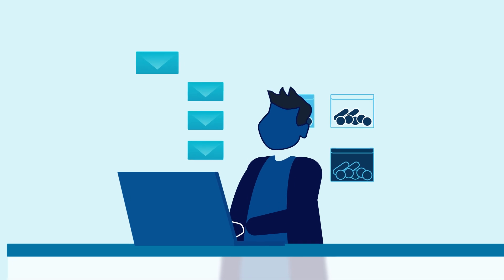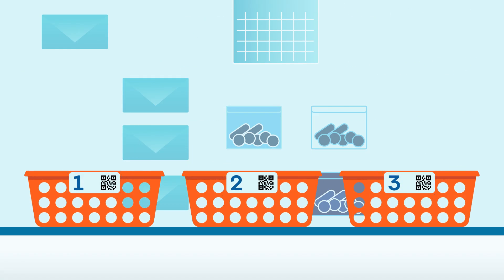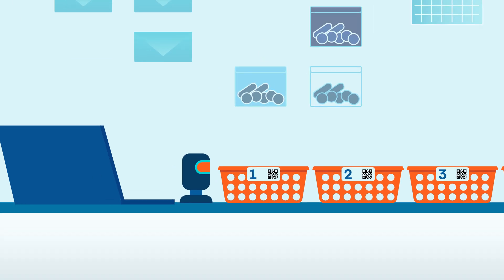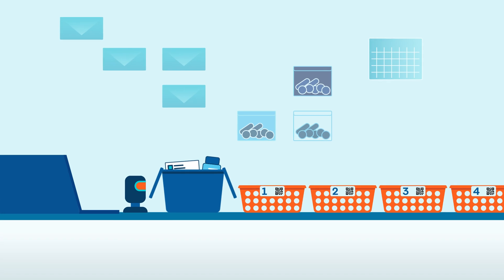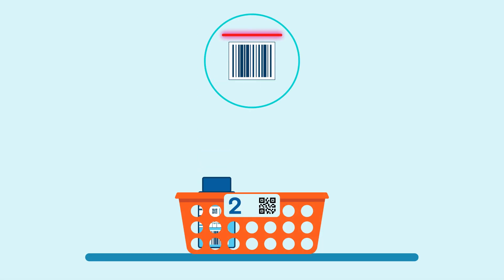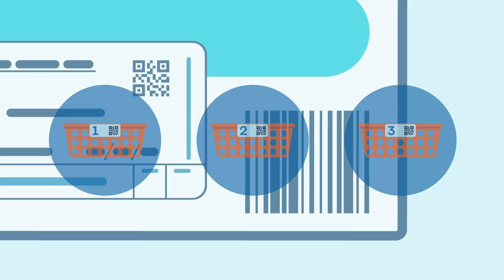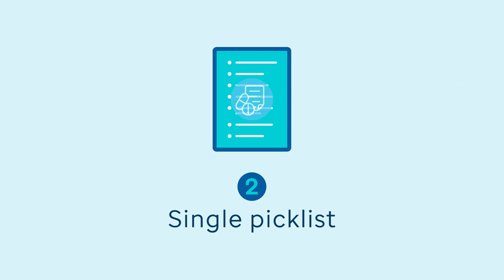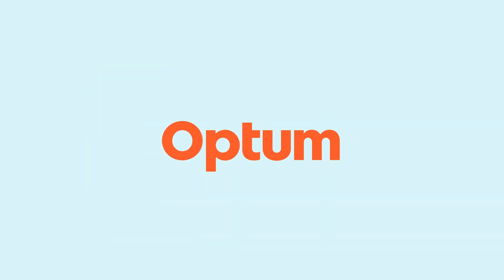ScriptCheck: Multi-patient workflow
Managing multiple patients just got easier. In this video, we’ll walk you through the multi-patient workflow in ScriptCheck, designed to support faster, more streamlined dispensing for repeat prescriptions.